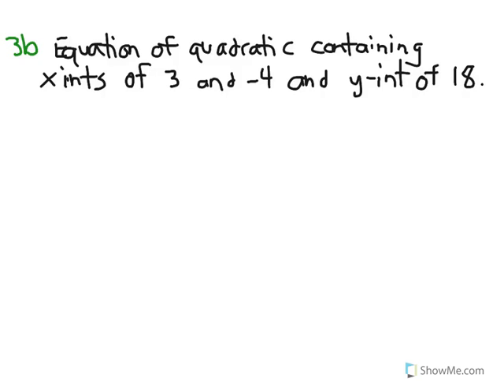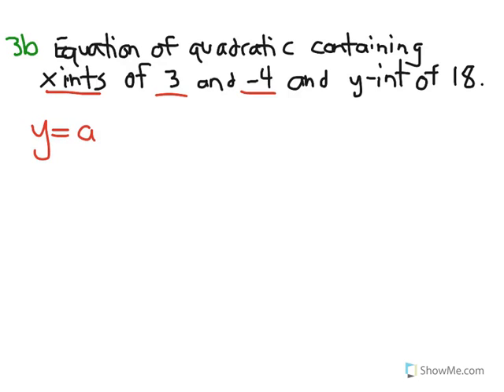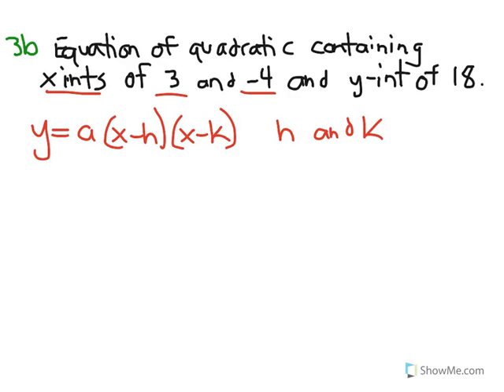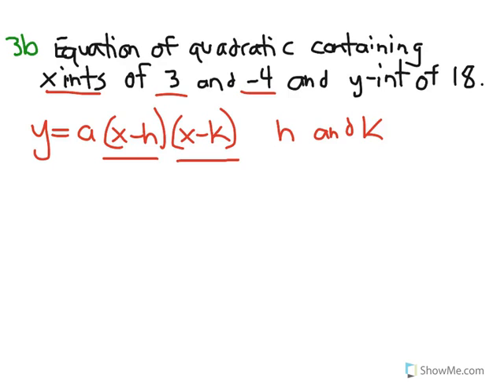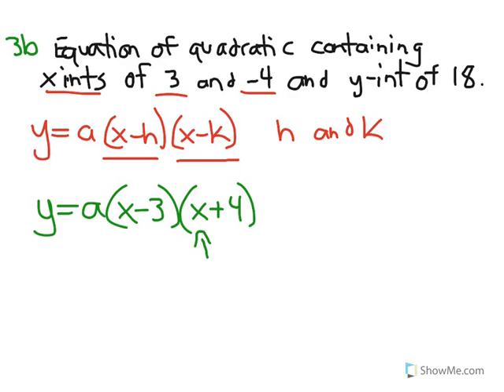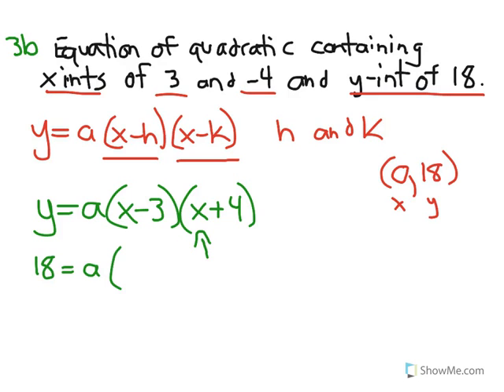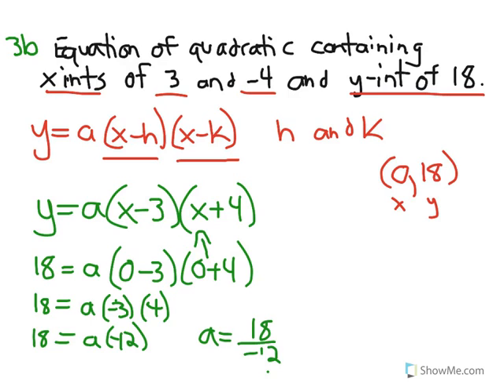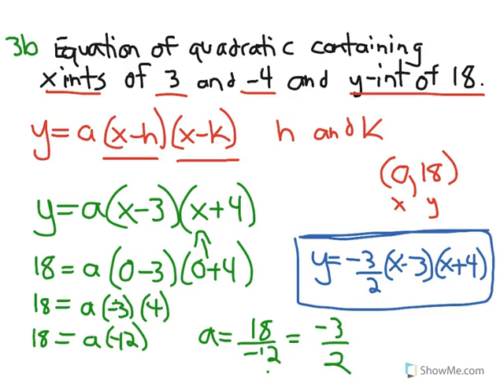IB1 Quadratics test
Solutions to an IB1 Quadratics practice test (test created by Arnold Tutoring)